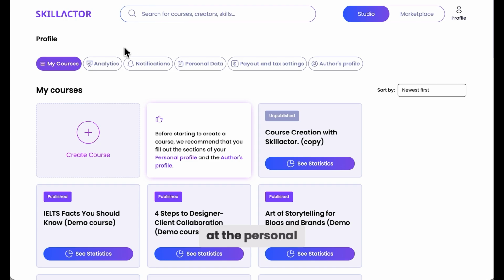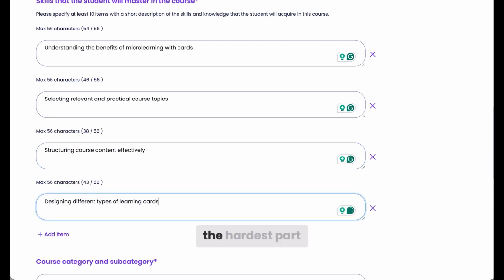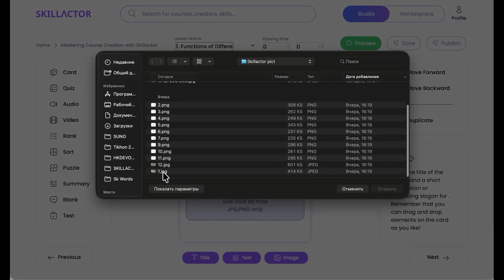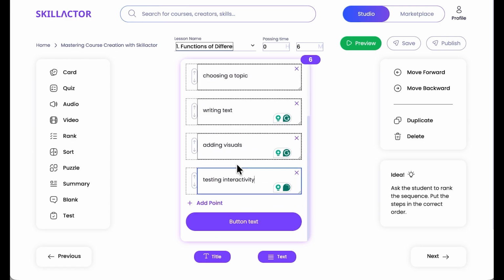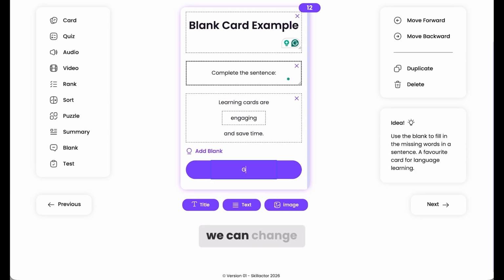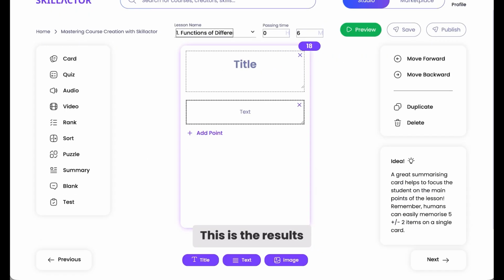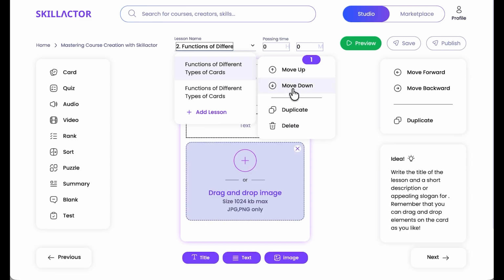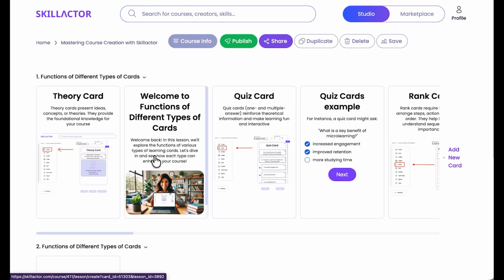Skillactor Studio Guide: All 10 Card Types & Publishing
Learn how to create your very first course in Skillactor Studio — from clicking "Become an Author" all the way to a published, monetizable course on the marketplace.

In this step-by-step tutorial, you'll learn how to:
✅ Set up your Author account: Analytics, Notifications, Personal Data & Stripe payouts
✅ Create your public Author page that students see on the marketplace
✅ Write a course listing that converts — short & long description, duration, price, and the skills your course teaches
✅ Choose the right category & subcategory, and add marketplace preview images (JPEG/PNG, max 1MB)
✅ Add lessons and build every card type: Theory (Card), Quiz, Rank, Sort, Puzzle, Blank, Test, Video, Audio & Summary cards
✅ Set correct answers, scoring, and lesson completion time
✅ Move, duplicate, and delete cards to speed up course building
✅ Save your work and preview exactly what your students will see

Whether you're an educator, corporate trainer, coach, or content creator, this guide covers everything you need to design courses that keep learners engaged — no design or coding skills required.

⏱ TIMESTAMPS
0:00 Introduction – Click "Become an Author"
0:20 Personal Cabinet: Analytics, Notifications & Personal Data
1:00 Setting Up Stripe Payouts & Your Public Author Page
2:00 Create Course: Descriptions, Duration, Price & Skills
3:00 Category, Subcategories & Marketplace Preview Images
3:40 Add Lesson & the Theory Card
4:00 Quiz Card: Questions, Answers & Completion Time
4:40 Rank Card: Ordering Steps in the Right Sequence
5:00 Sort Card: Yes/No Answer Sorting
5:20 Puzzle Card: Matching Words & Elements
5:36 Blank Card: Fill-in-the-Word
6:32 Test Card: Multi-Point Scoring
7:00 Video & Audio Cards (YouTube / SoundCloud links)
7:15 Summary Card: Wrapping Up Key Points
7:28 Moving, Duplicating & Deleting Cards
8:24 Saving Your Lesson & Previewing the Student View
9:20 Publishing, Using Courses as Templates & Monetization
10:10 Final Thoughts

Note: timestamps are approximate — verify against your final export before publishing.